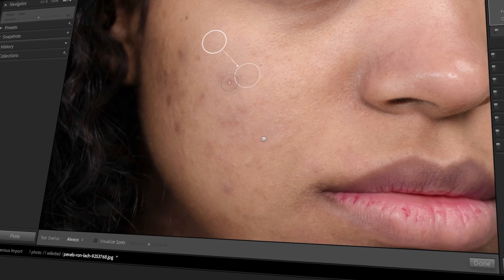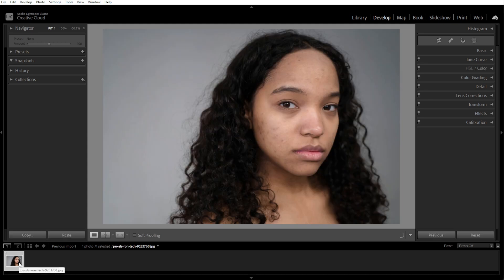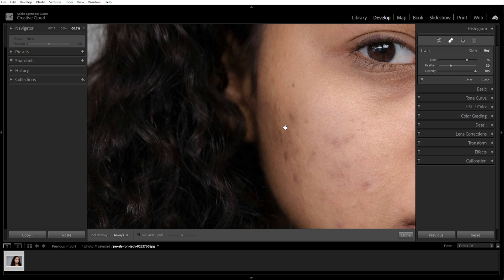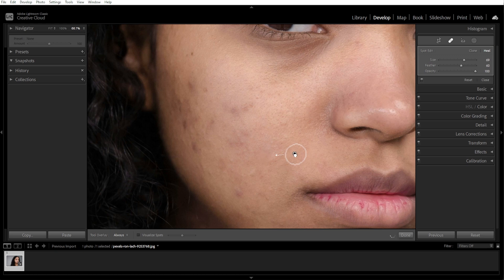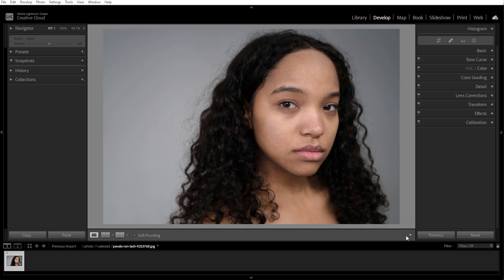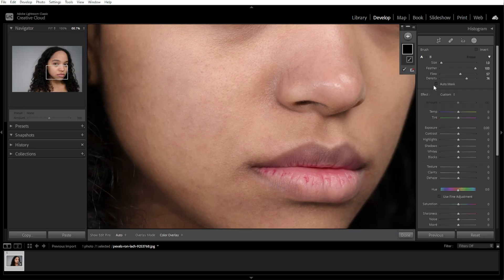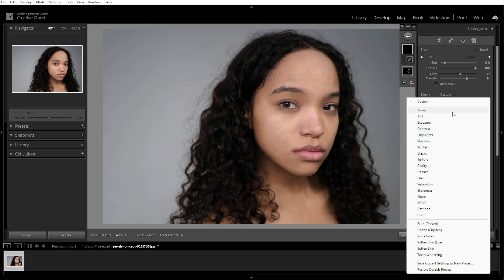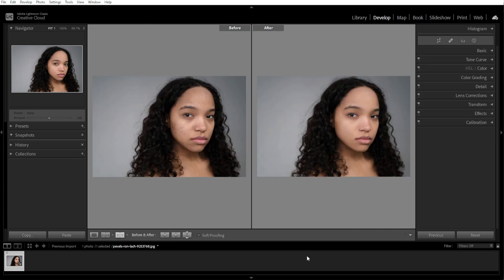How to Remove Skin Blemishes in Lightroom (Step-by-Step)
Learn how to remove skin blemishes in Lightroom using easy retouching tools. This tutorial will show you how to smooth skin and enhance portraits for a flawless look.